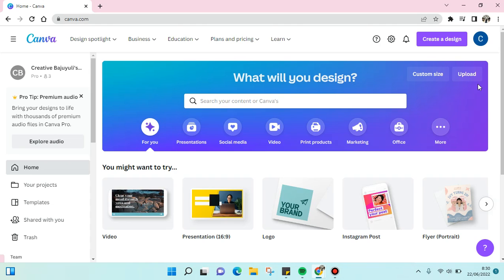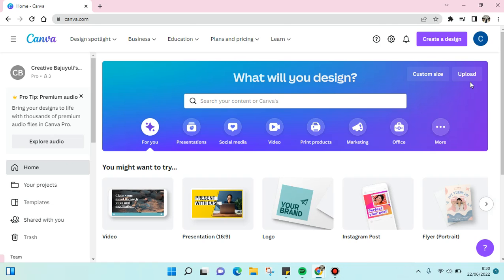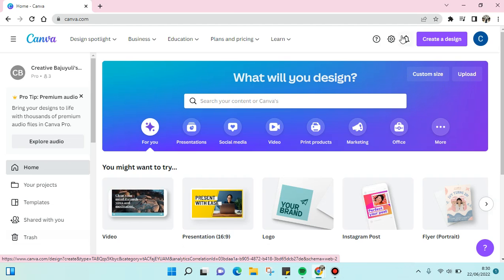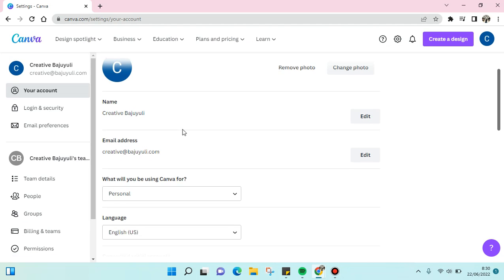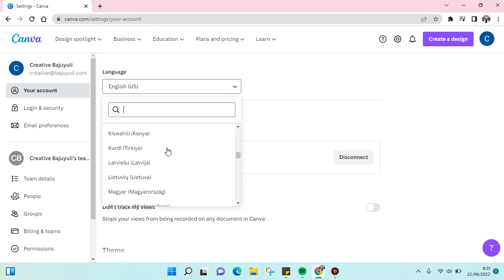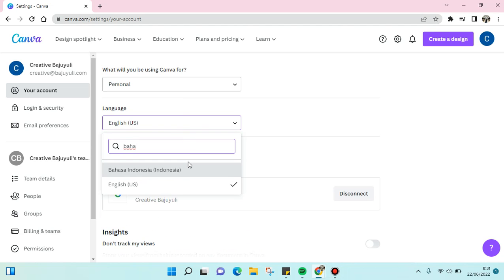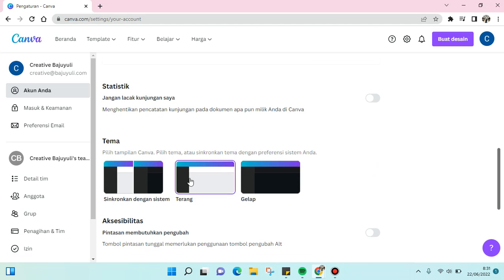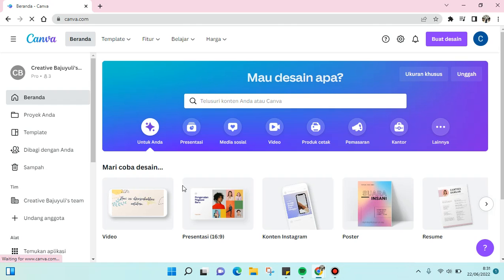How to Change Language Setting on Canva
This is how to change the language setting on Canva